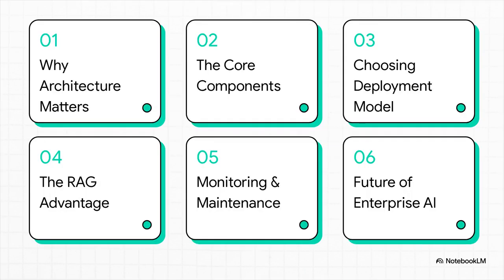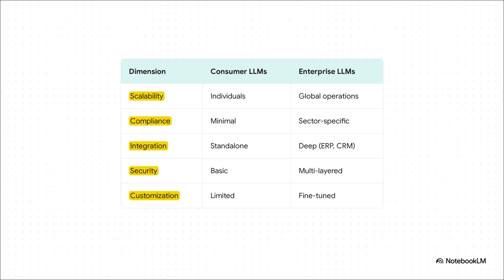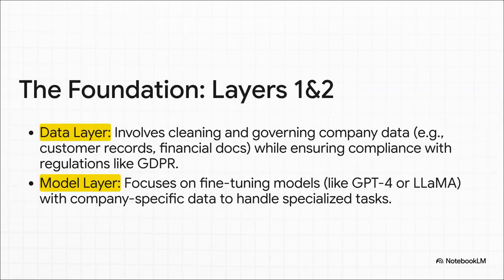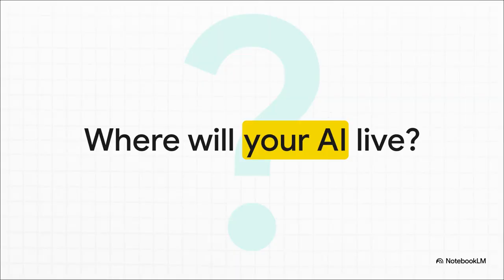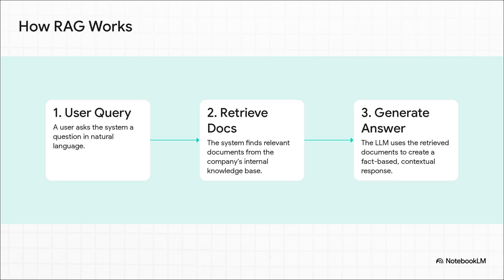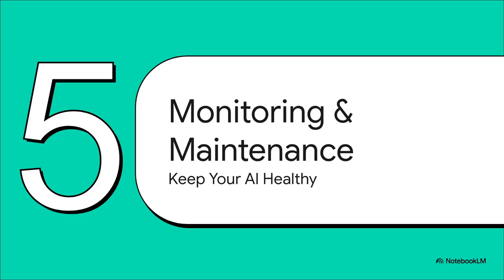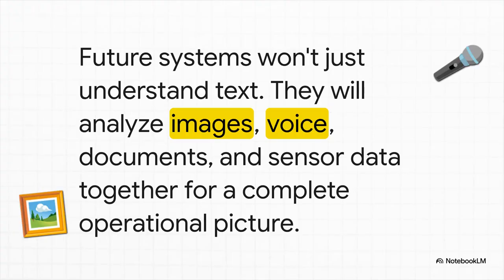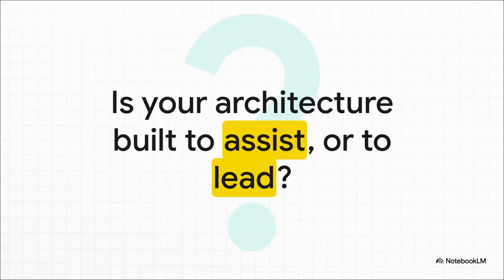Enterprise LLM Architecture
Explore a complete blueprint for enterprise LLM architecture. Learn best practices for secure, scalable, and compliant deployment models, including on-prem, cloud, and hybrid solutions.

0:00 - Intro
1:00 - Why architecture matters for businesses
1:30 - Consumer-grade vs enterprise-grade LLM systems
1:57 - The core components of enterprise LLM systems
3:09 - Enterprise LLM deployment models
3:55 - Implementing RAG for enterprise LLMs
4:32 - How does RAG work?
5:12 - Monitoring and maintenance of enterprise LLM
5:40 - Future of enterprise AI
6:50 - Final question